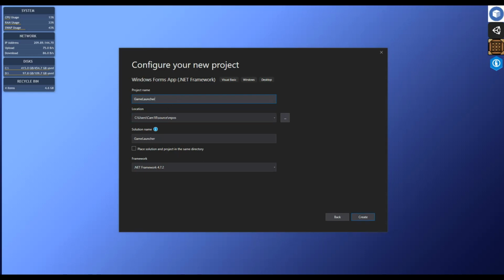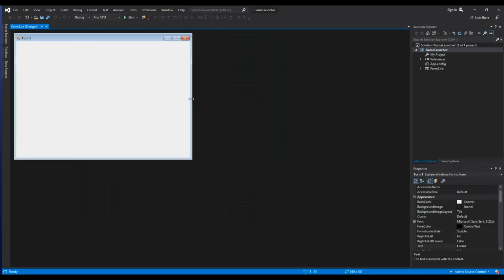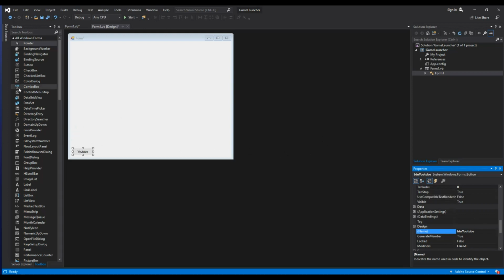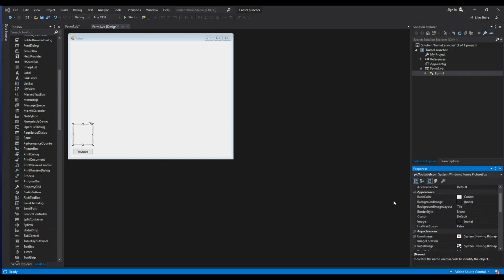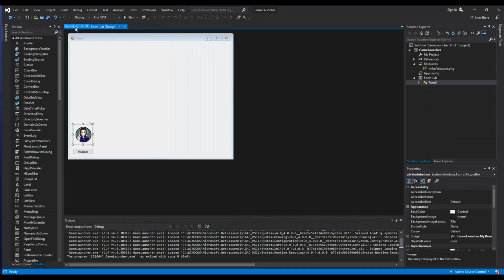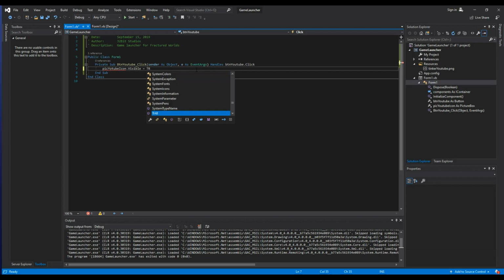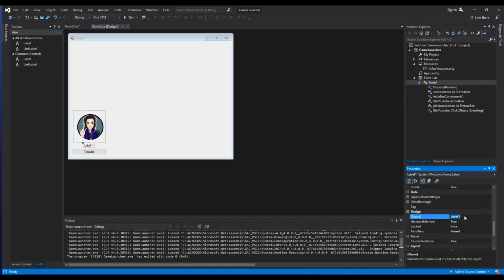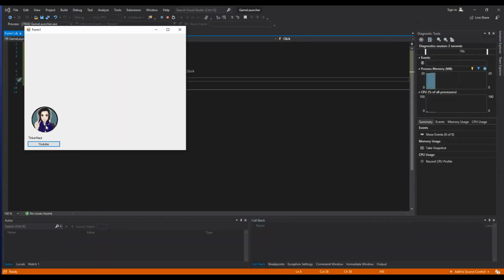Visual Basic Series - Episode1 | Setup and Game Launcher Part 1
Setting up a new project and creating a game launcher. Two birds. One stone.